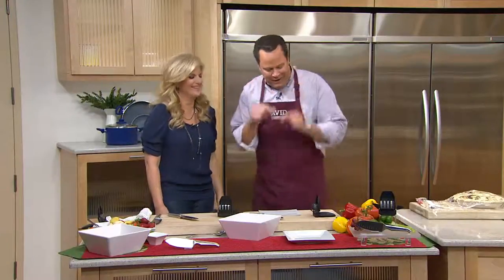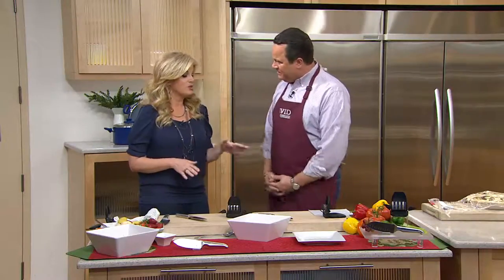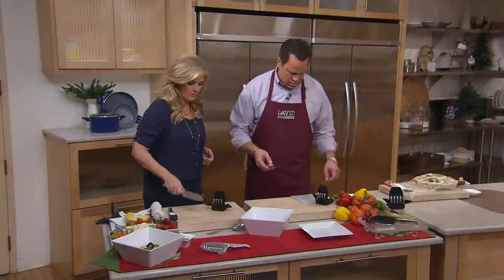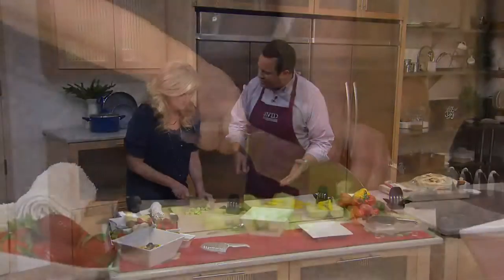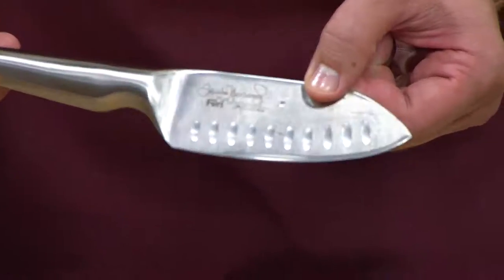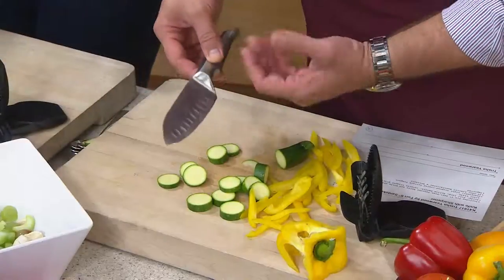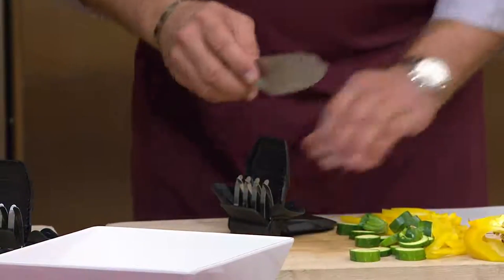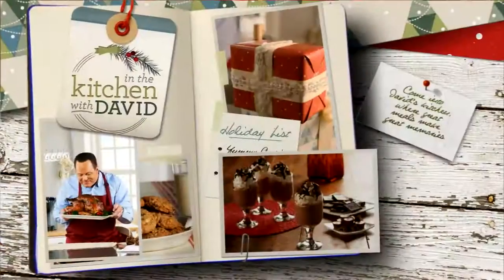Trisha Yearwood by Furi 5" Santoku Knife with Sharpener with David Venable